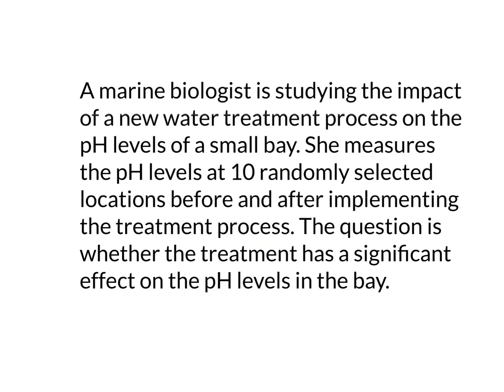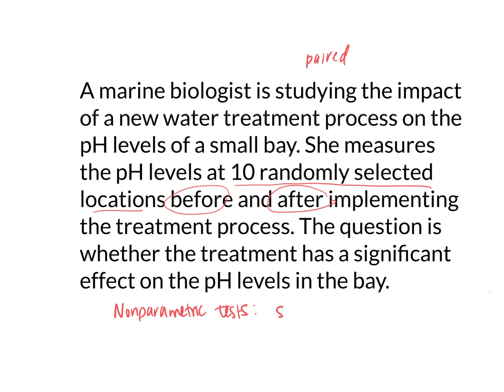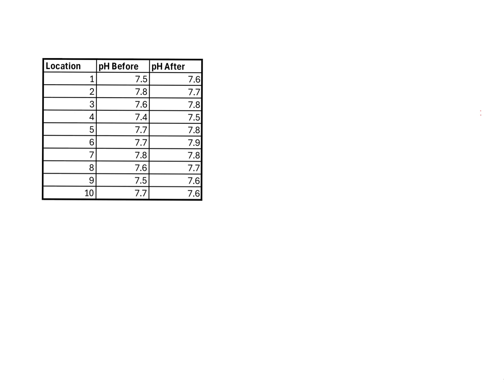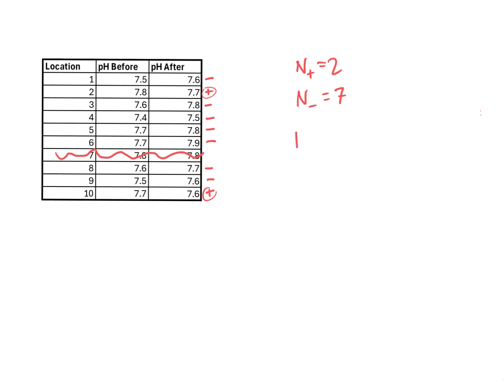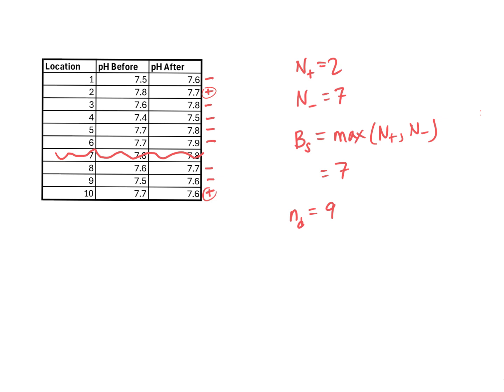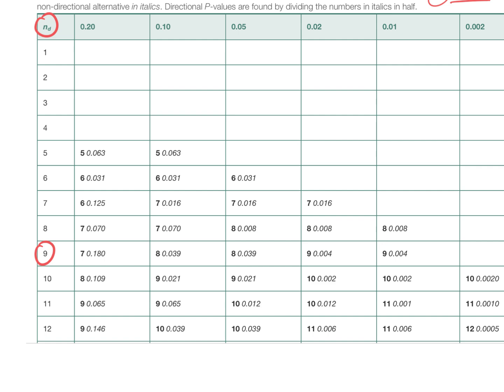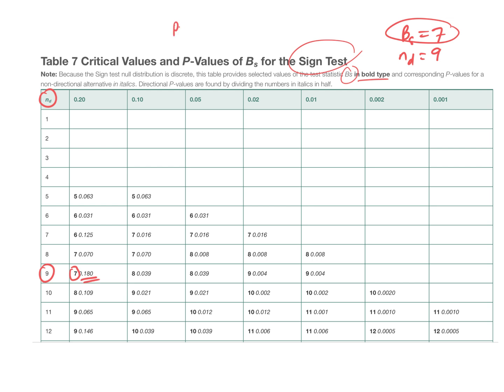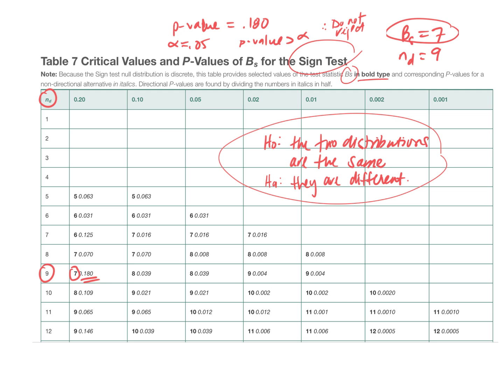Sign test example